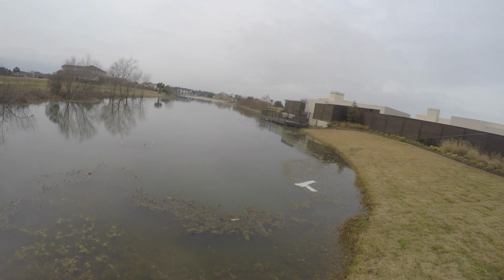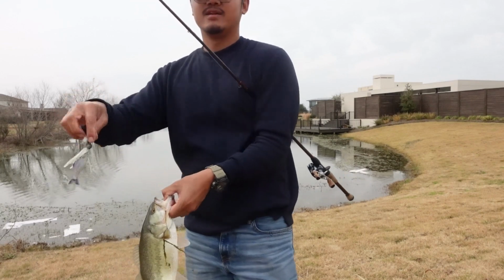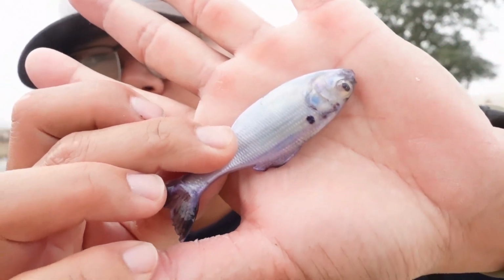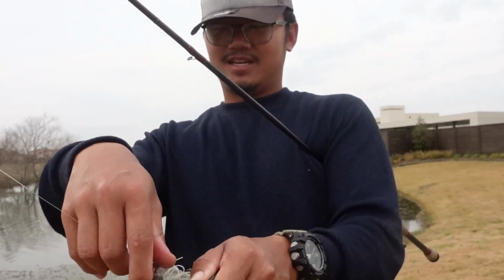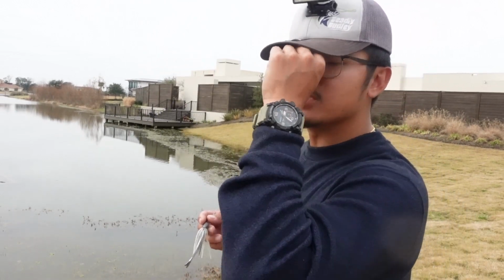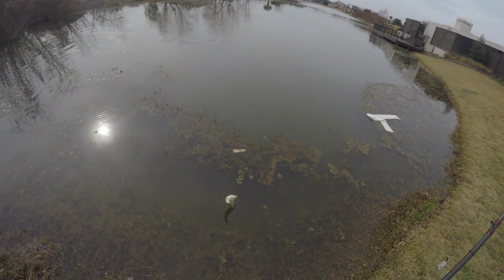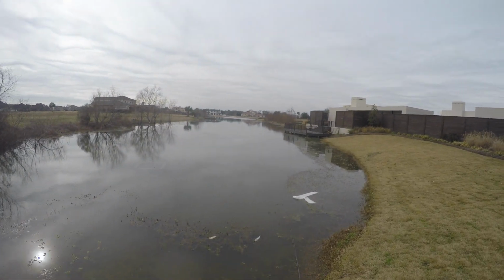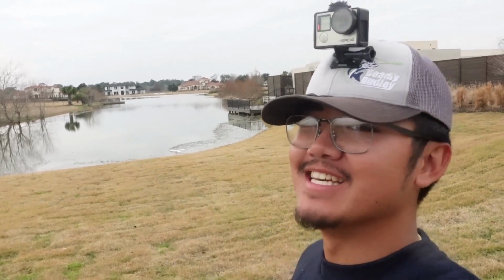Catch 10X MORE FISH with THIS LURE!! / Pond Bass Fishing